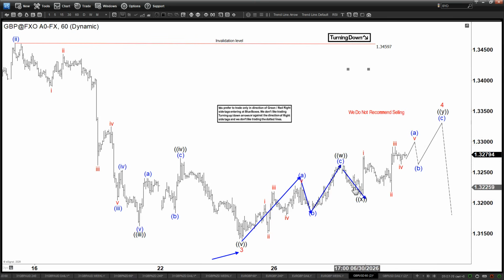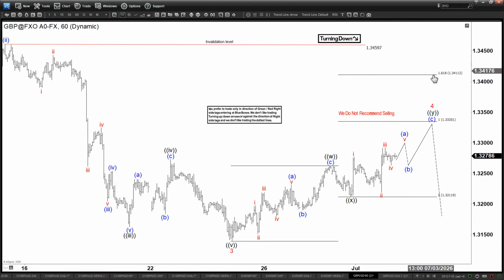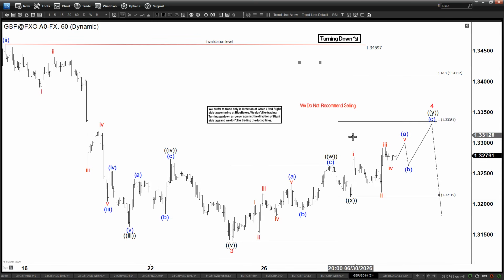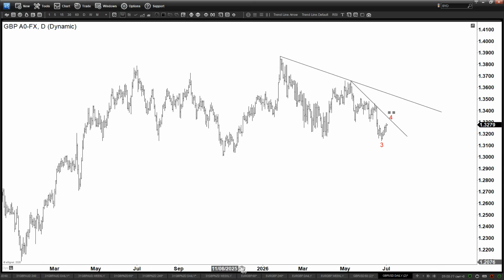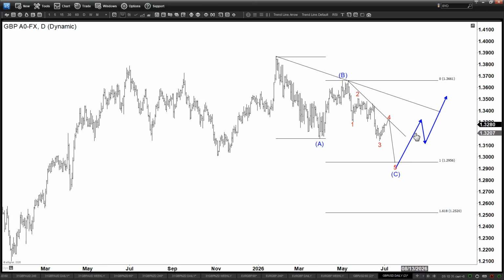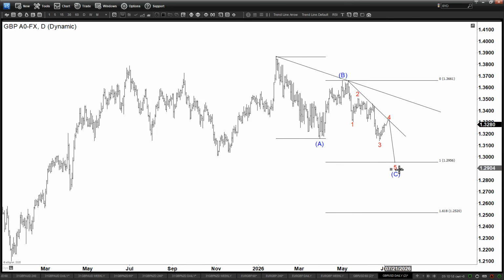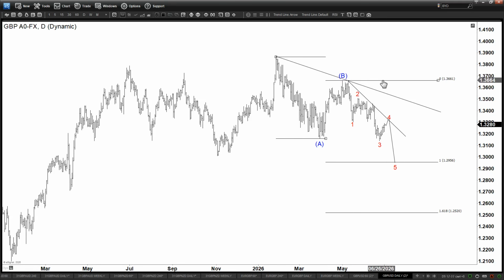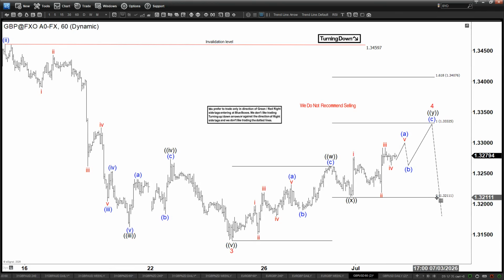GBPUSD Elliott Wave Bearish Structure Calls for Further Weakness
To learn more about Elliott Wave, check out our Educational classes and sign up for a 14-day Trial At EWF, we cover 78 instruments in different asset classes from forex, commodities, indices, stocks, ETFs, and crypto-currencies. We provide Elliottwave forecast in 4 different time frames, a Live Trading Room, a 24-hour chat room, live sessions, and much more.